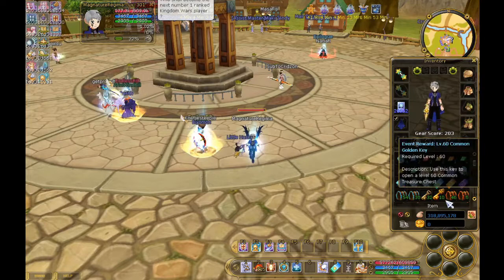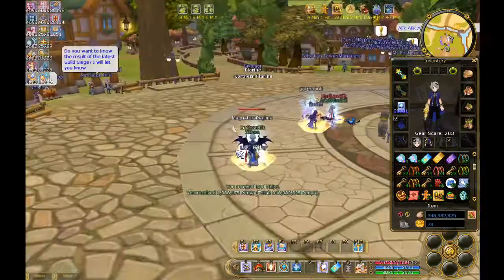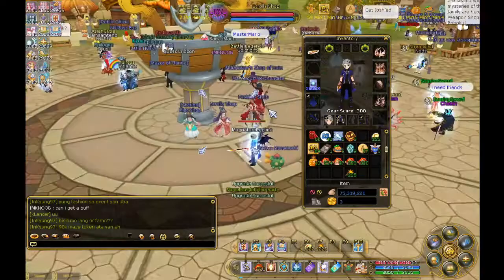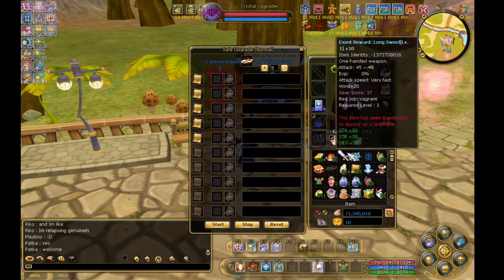Insanity FLYFF Series Episode 1 - Seraph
Playing as a new player in the Insanity Server.

This series may be used as a guide for newbies and hope this helps.

Seraph is also known as a priest in the game where it gives buff to another player, heals, and has AOE/ area damage.

You can go put your questions in the comment section and if you have any suggestions, go ahead and we will be happy to hear them.